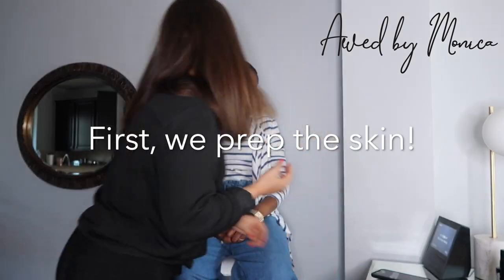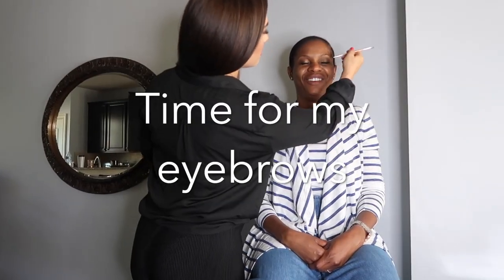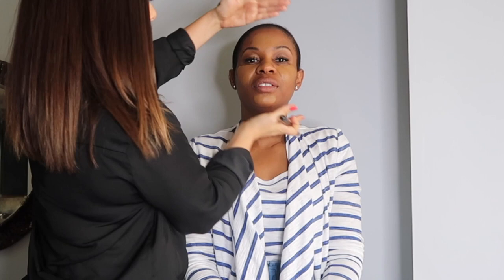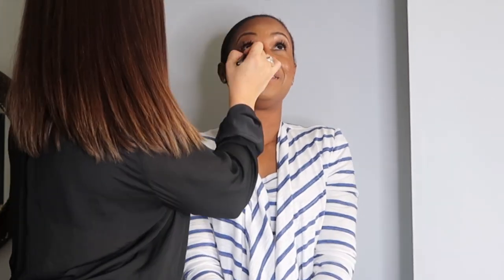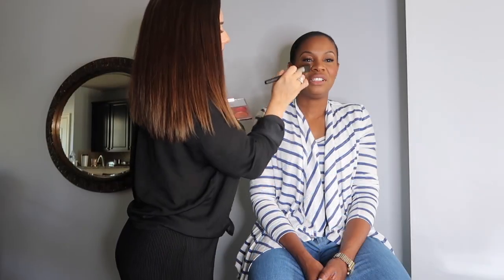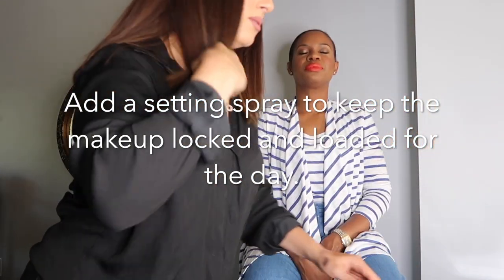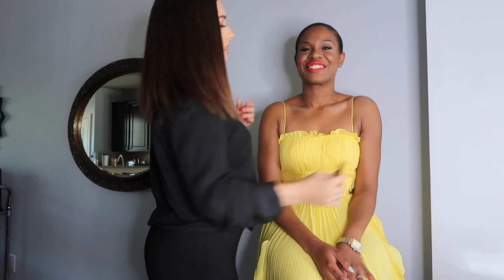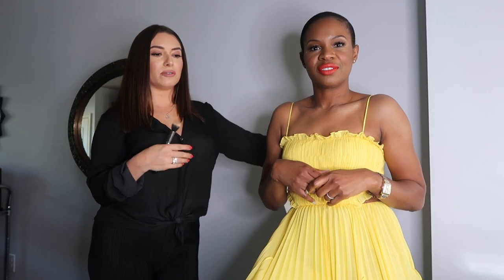Summer Wedding Makeup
To ensure that makeup is just as fabulous as my wedding guest outfit, I have solicited the help of Erica Bogart a world renowned makeup guru. In this new segment of Ask An Expert, Erica shows me how to create a full makeup face in less than 15 minutes. She uses her vast knowledge of makeup and beauty to give tips on skin prep, eye makeup, foundation, bronzer, blush and more. Before adding your final touch to your wedding attire, check out this video and Erica's tips below on how to pull off the ultimate summer wedding guest look.
Video highlights:
Skin prep: 0:26sec
Eyes: 0:45sec
Eye brows: 2:05sec
Foundation: 2:38sec
Bronzer: 3:40sec
Powder: 4:39sec
Did Kim kardashian get her face done or good contouring? 5:15sec
Blush 5:39sec
Lips: 5:58sec
Finishing touches: 7:48sec
Retouch kit 8:48sec